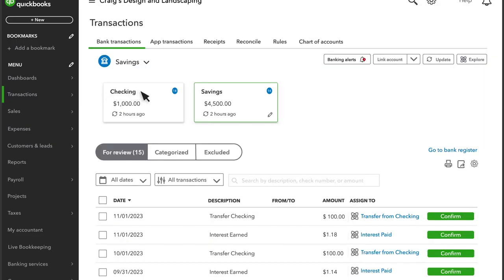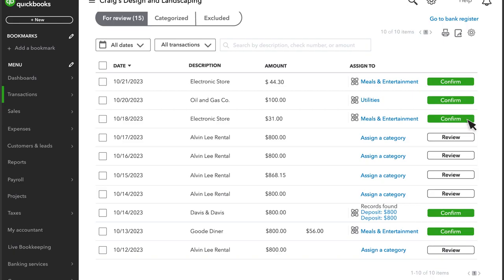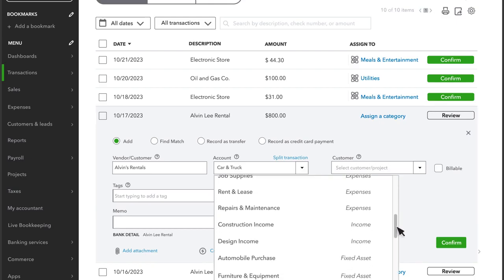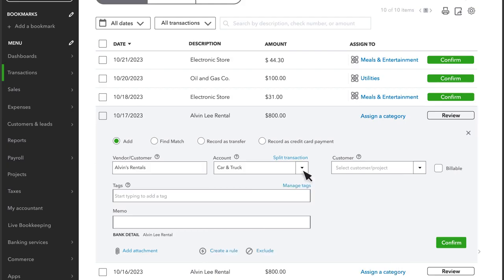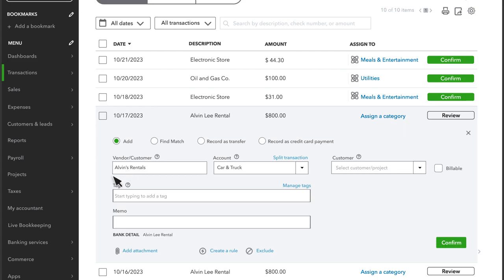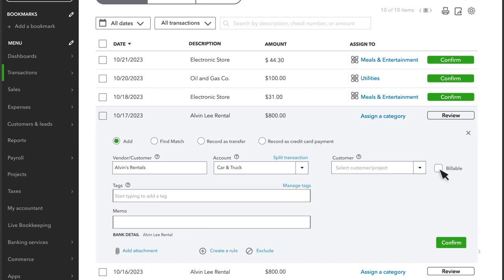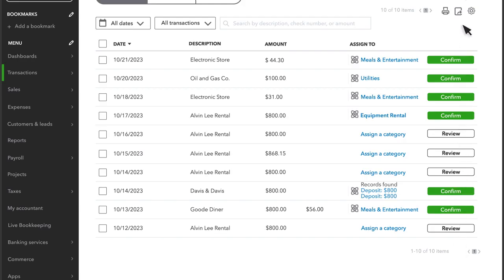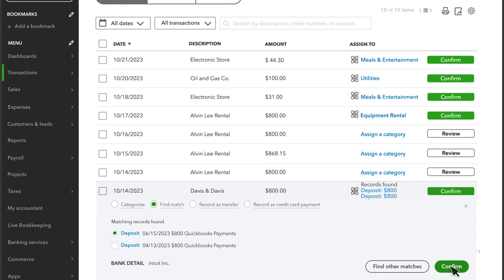New 2025 QuickBooks Online Tutorial - How to categorize transactions in QuickBooks Online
Once you’ve connected your bank account to online banking in QuickBooks, QuickBooks downloads your recent transactions every day.

Let’s go over how to review the transactions downloaded from your bank and how to categorize and confirm them so your books are accurate.